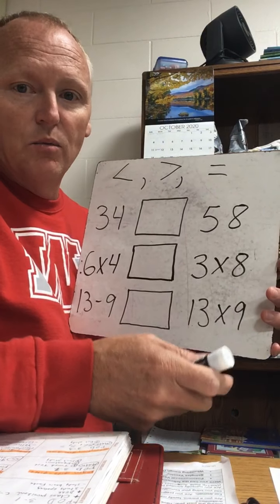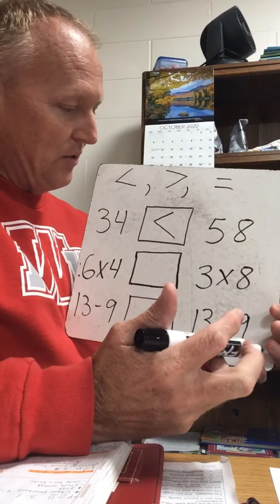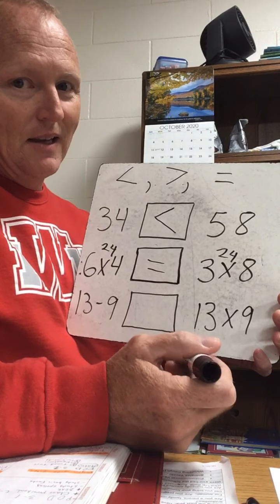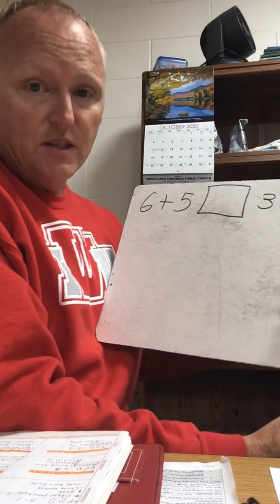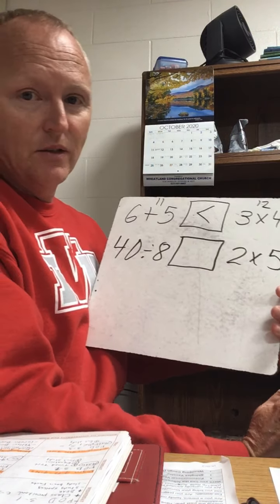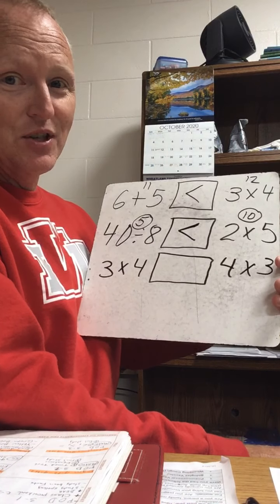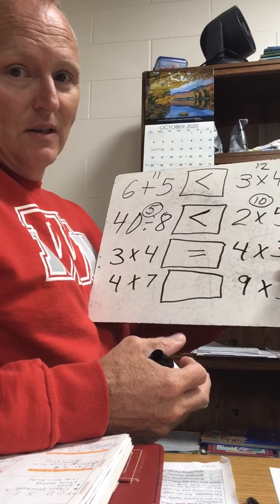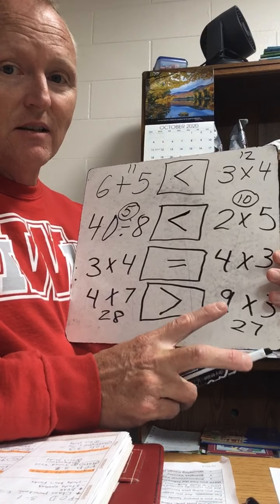frank clement equations and inequalities